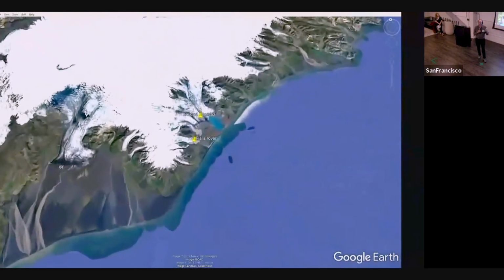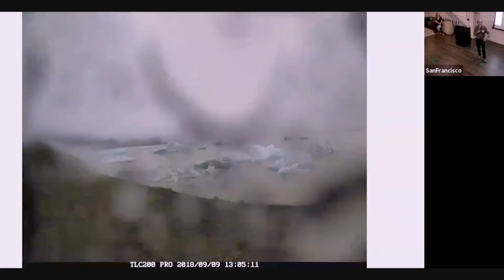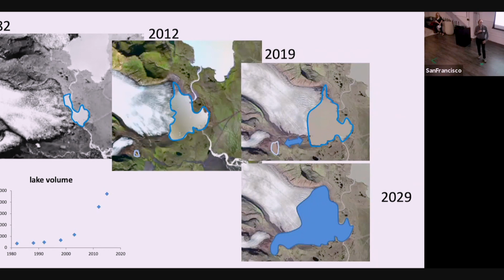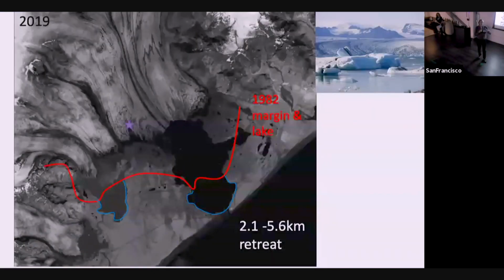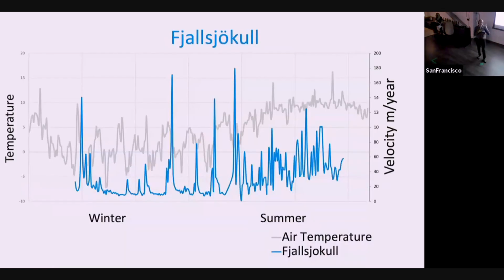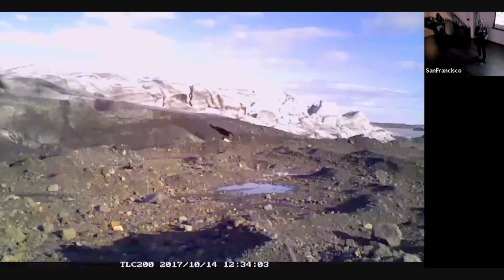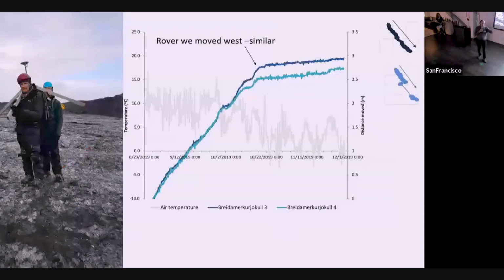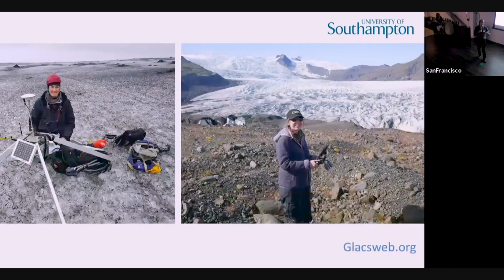A Tale of Two Glaciers - Kirk Martinez & Jane Hart - Ignite @AGU 2019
This 2019 Ignite @AGU event highlighted eleven geophysicists who were given one task... enlighten us, but make it quick.